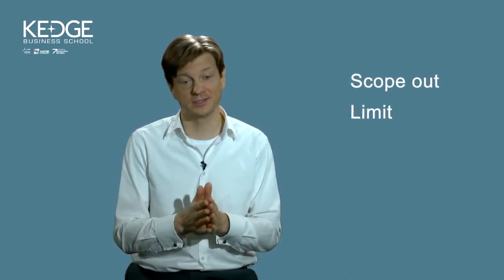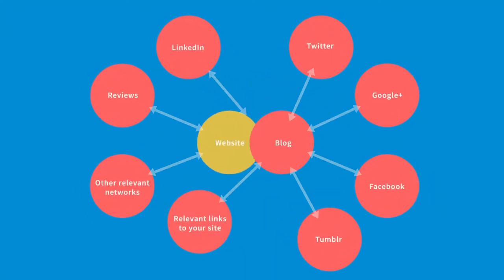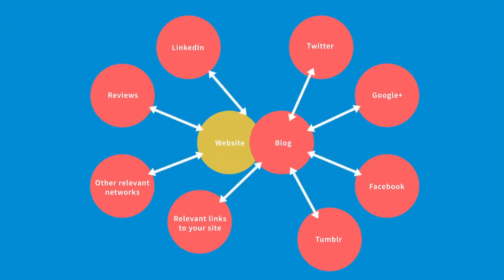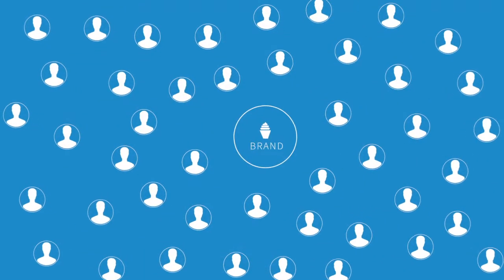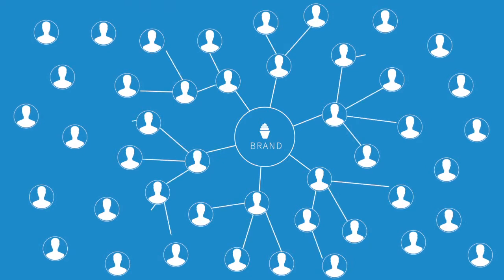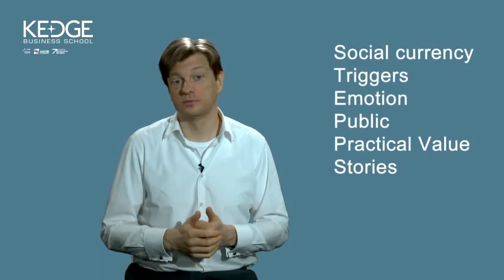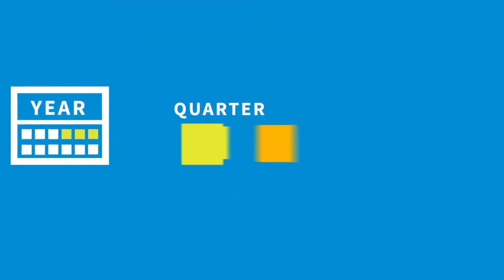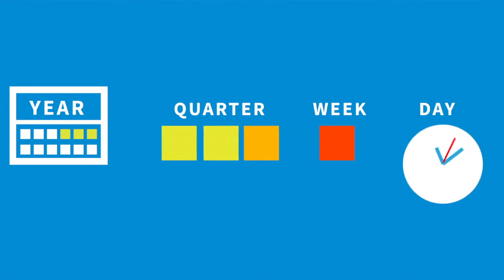3.4. Social Media Optimisation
How to optimise your social media profiles